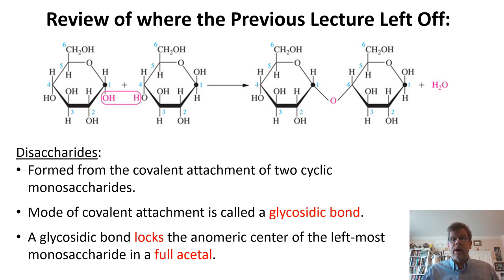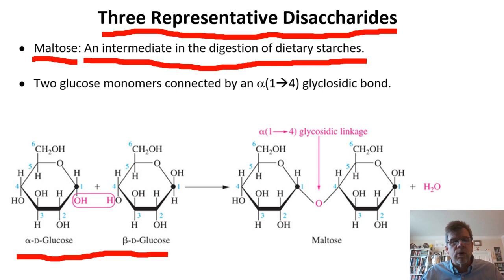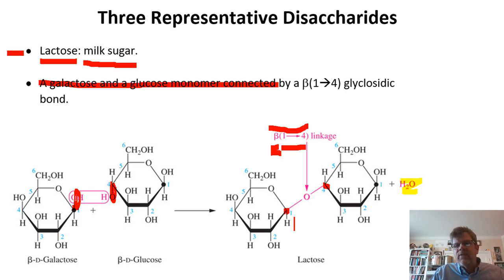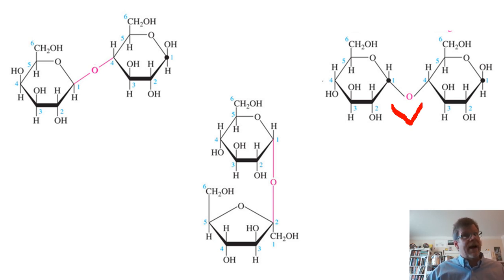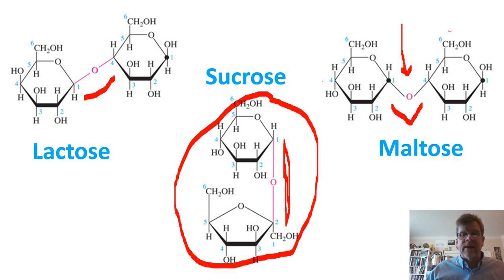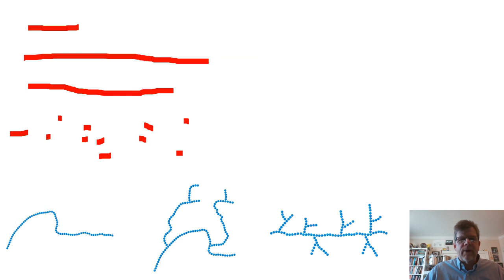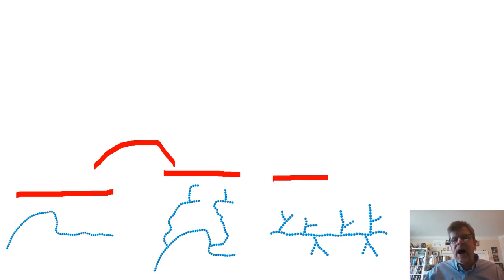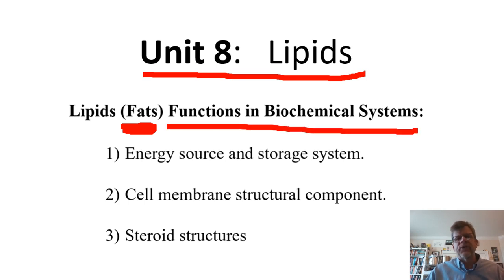Biochemistry Lecture 3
UNIT 7 (Carbohydrates):  Three Representative Disaccharides: Maltose, Lactose, & Sucrose; Expected Result of Benedict's Test on these Three Representative Disaccharides; Introduction to Polysaccharides of Glucose; Polysaccharides of Glucose: Dietary Starches Amylose & Amylopectin; Polysaccharides of Glucose: Glycogen; Polysaccharides of Glucose: Cellulose.

UNIT 8 (Lipids):  Fatty Acid Structure; Saturated vs. Unsaturated Fatty Acids Compared and Contrasted; Melting Point Comparison of Saturated vs. Unsaturated Fatty Acids; Essential Fatty Acids Defined; Essential Fatty Acids: Omega-3 and Omega-6 Fatty Acids.